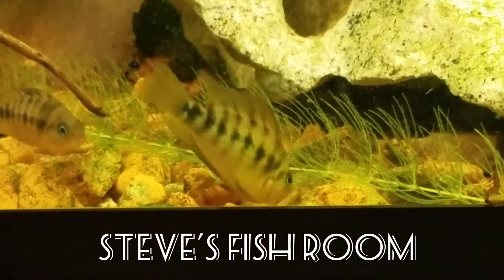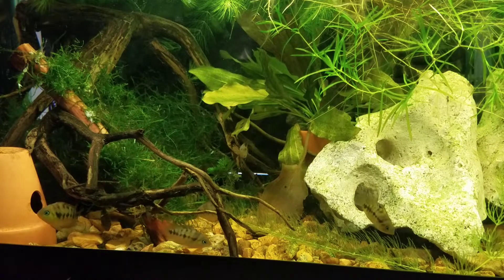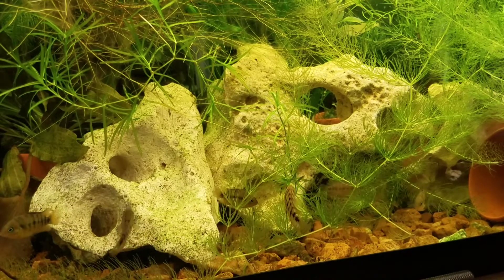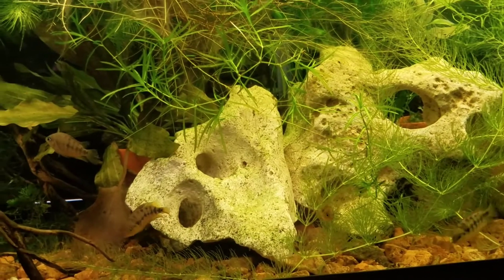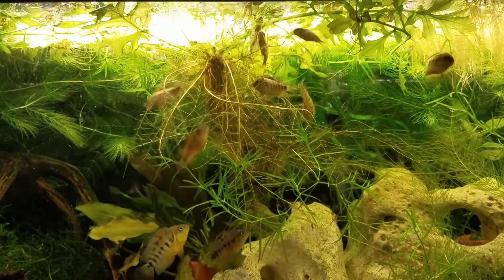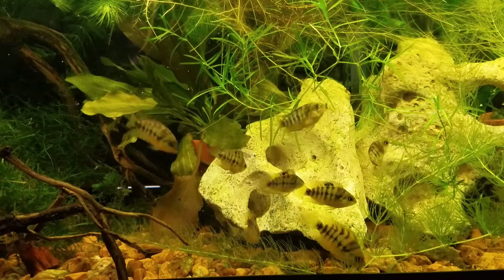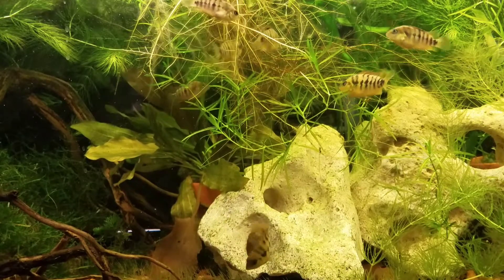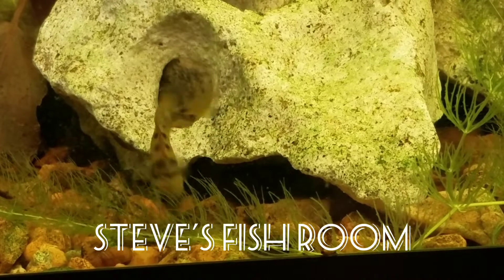Amatitlania nanolutea, yellow dwarf cichlid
The second video in my series detailing each tank in my fish room focuses on Amatitlania nanolutea, a fairly peaceful dwarf cichlid from Panama. Unfortunately, nanoluteus' habitat is threatened and so the fish has become part of the CARES program to encourage hobbyist maintenance to protect the species.